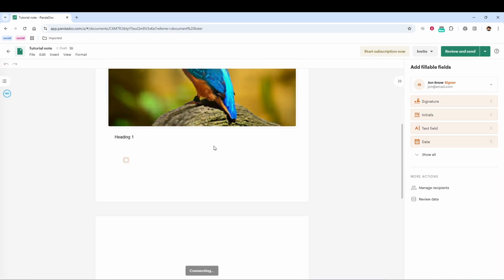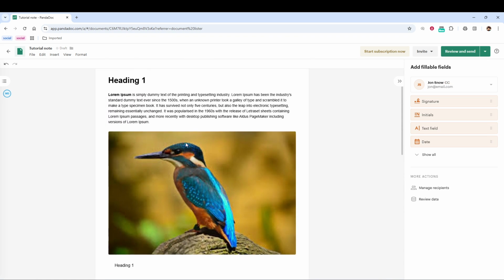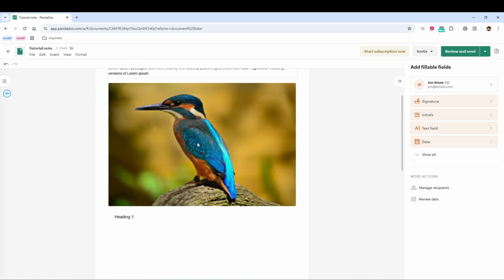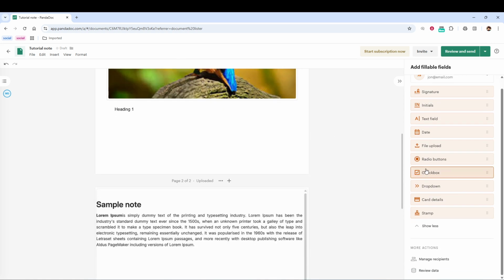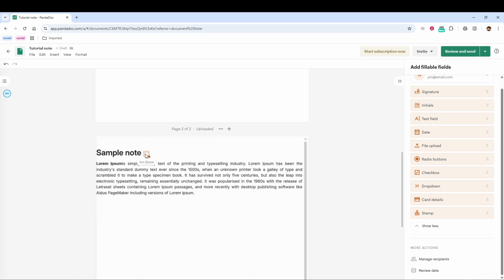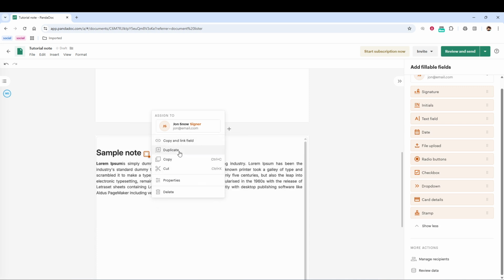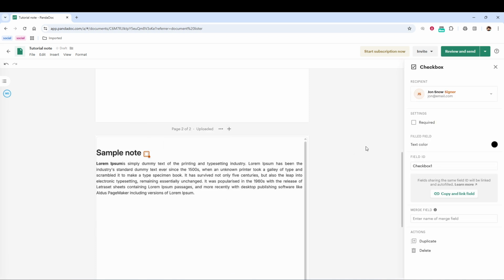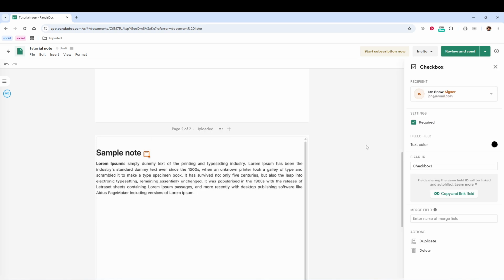How To Add Checkboxes In Pandadoc [2026 Guide]